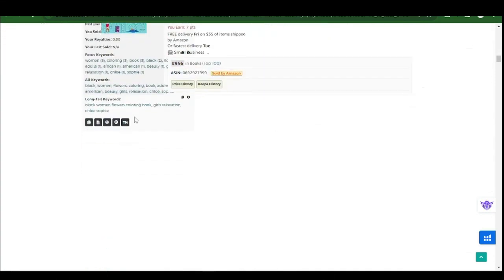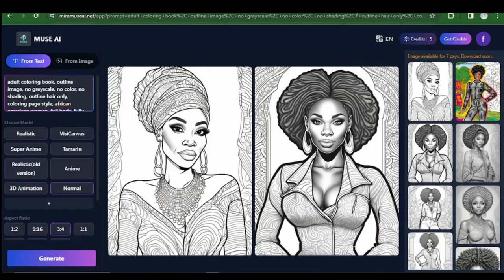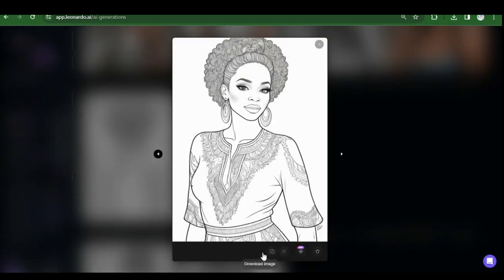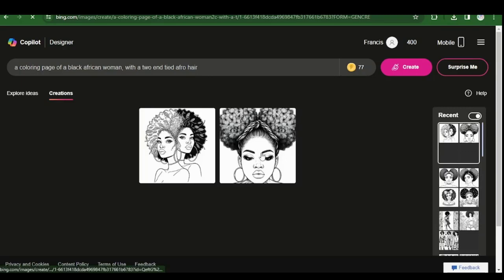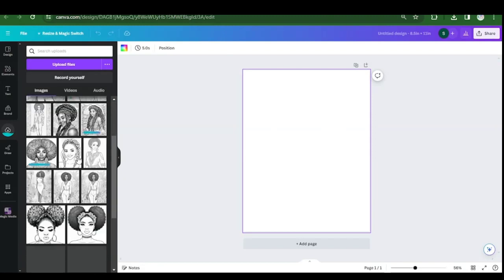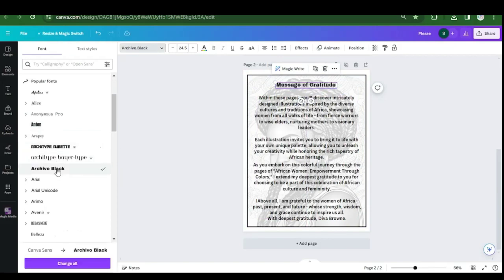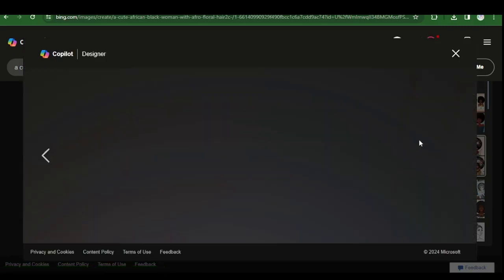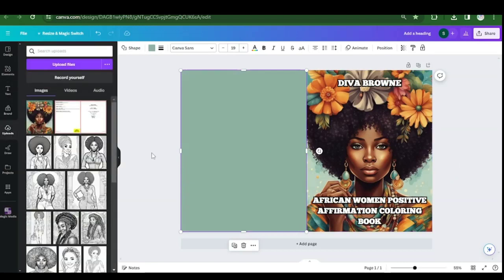Create your BEAUTIFUL WOMEN COLORING PAGE in MINUTES with this 4 New Free AI Tool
In this video I show you how to make an African Black womens coloring book using 4 Ai tools . It's very easy and you can create an unlimited amount of images in any niche.

Make $1000 with Coloring Books On Amazon Kdp

One of the super hot low-content book niche! Simple and easy

👍🏻LIKE this video (become a friend)
👀WATCH to the end (become a LEGEND)